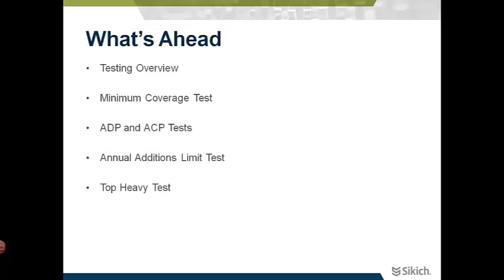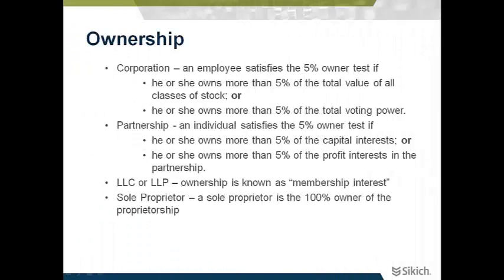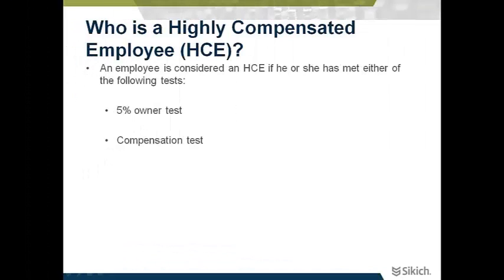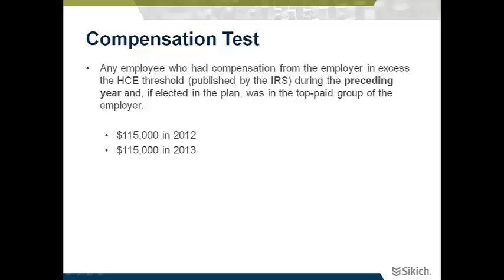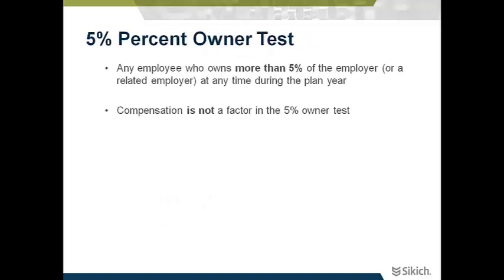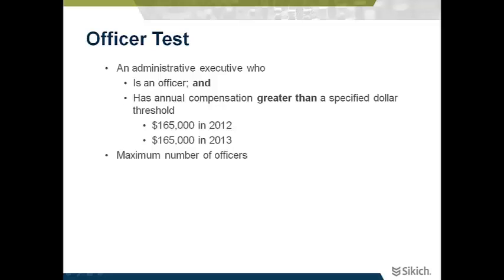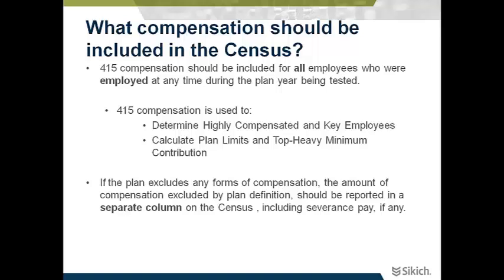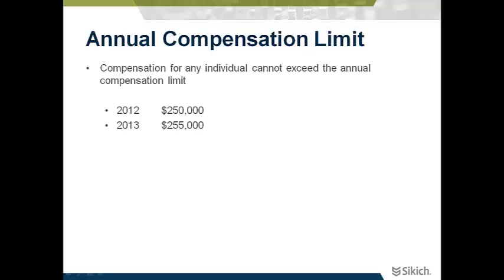Nondiscrimination Test Reports | Testing Overview | Sikich LLP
This is the first video in our 20-Minutes to Understanding Your Nondiscrimination Test Reports on-demand series. The Testing Overview provides basic information related to the Retirement Plan Questionnaire and Census that is sent to plan administrators to gather information about the plan. The objective is to assist Plan Administrators with the completion of the information needed to perform testing for their plan. Learn about Highly Compensated Employees (HCEs), key employees as well as receive answers to frequently asked questions.